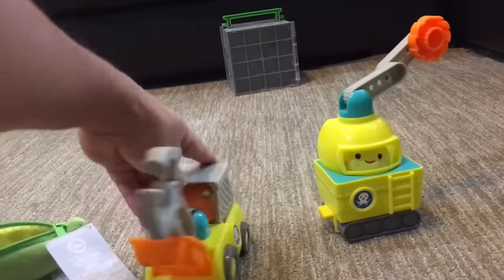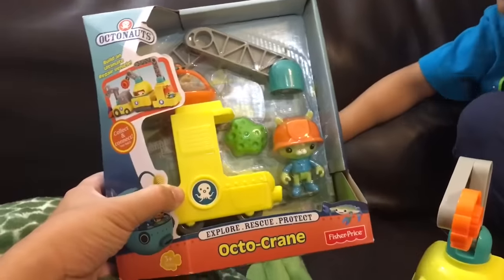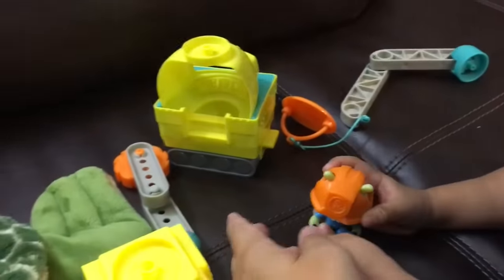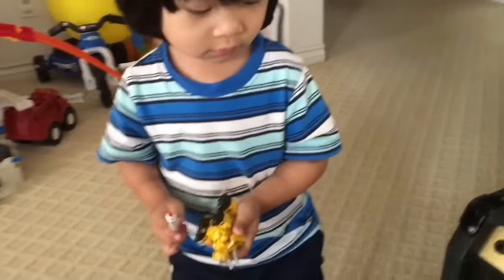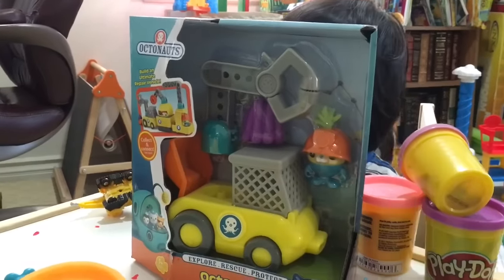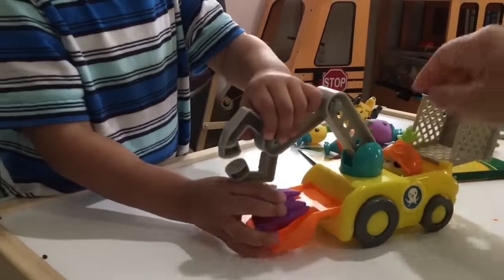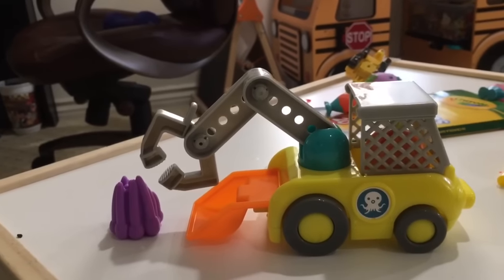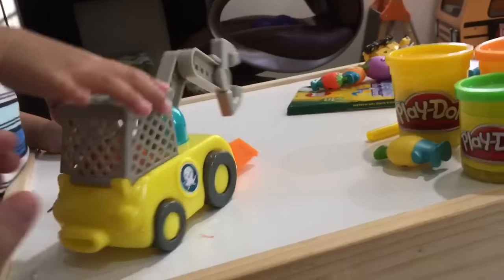Octonauts Toys Octo Crane Tweak, Octo Saw Peso, Octo Claw Tunip - 디즈니 바다탐험대 옥토넛 탐험선 튜닙